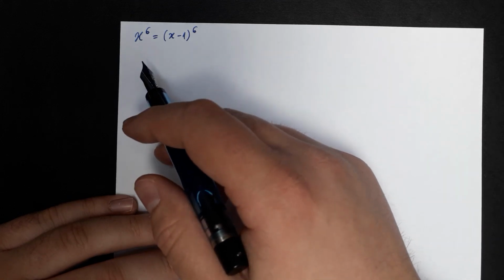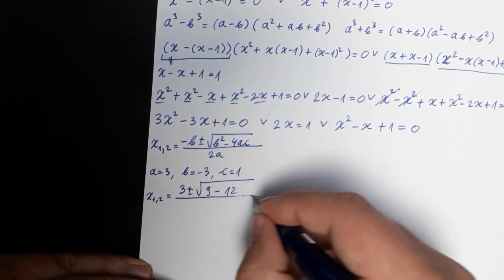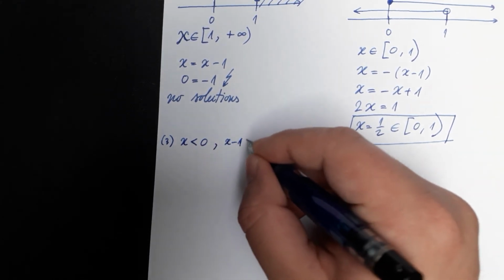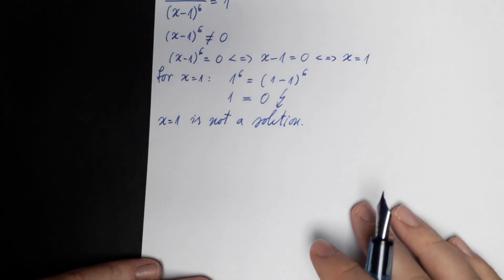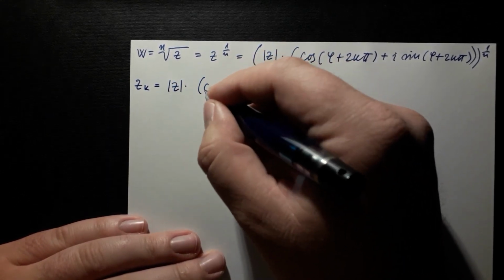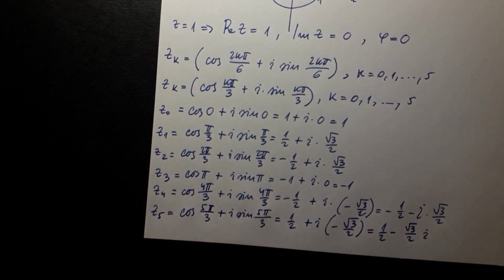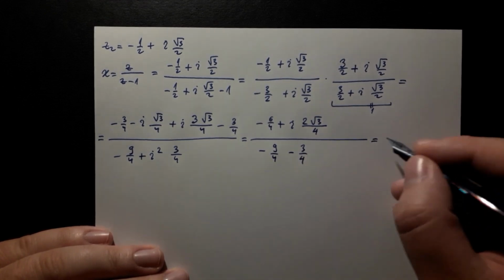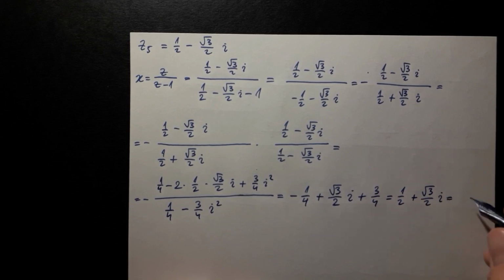Math Olympiad | A Nice Algebra Problem | A Polynomial Equation. How to solve for X in this problem ?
3rd method for solving this problem uses complex analysis approach and is the most fun of all three methods shown here in this video. I highly recommend taking a look at it.